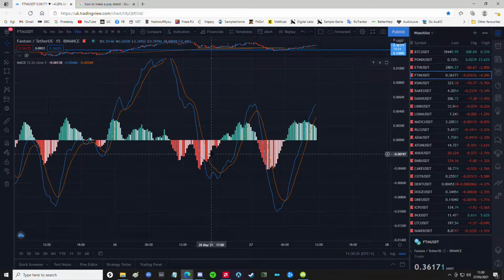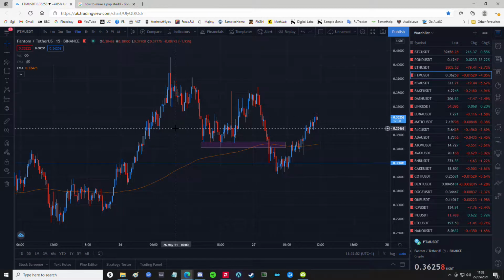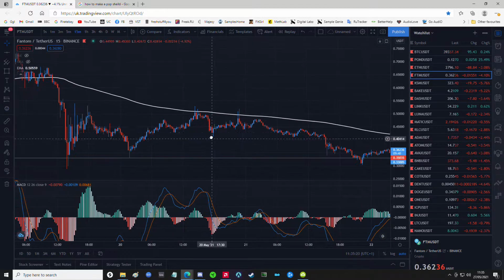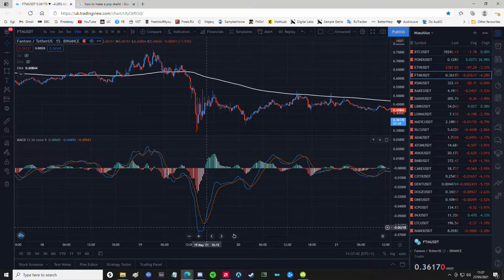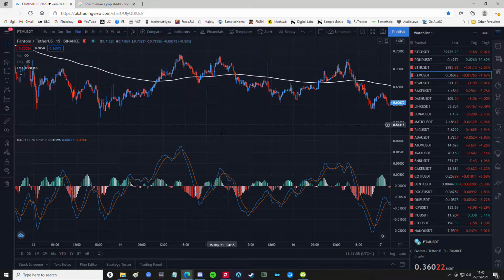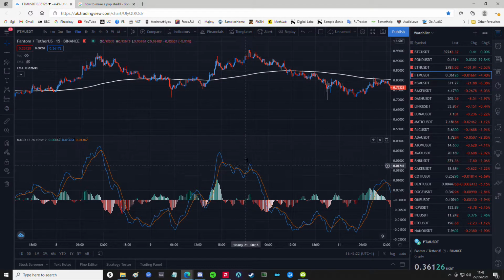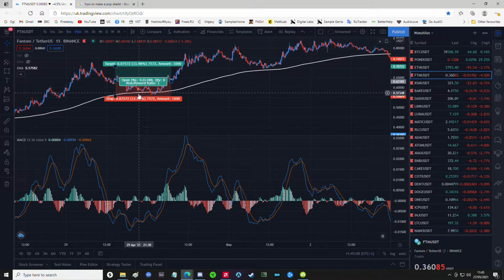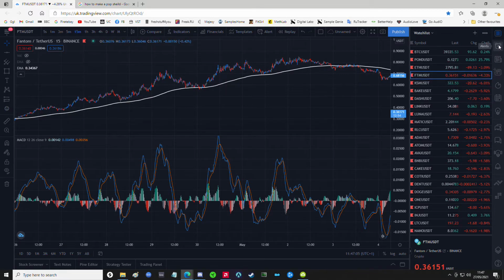MACD Crossover Strategy with Crypto Altcoins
For the ExpertCrypto Discord community